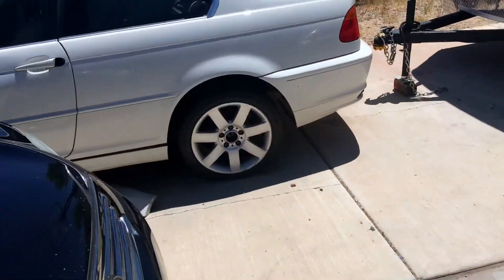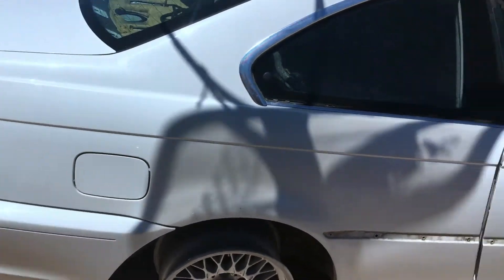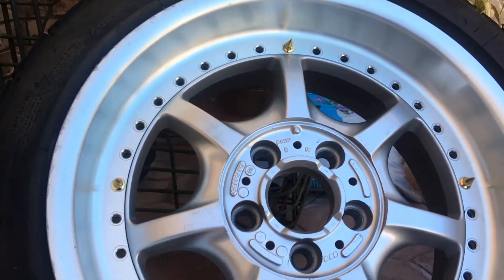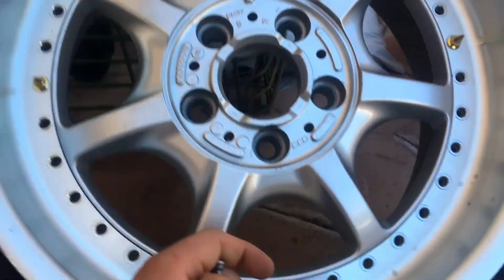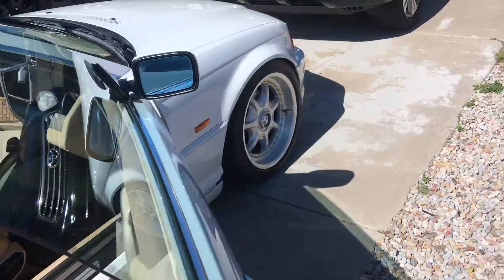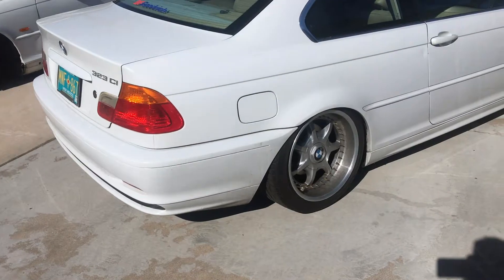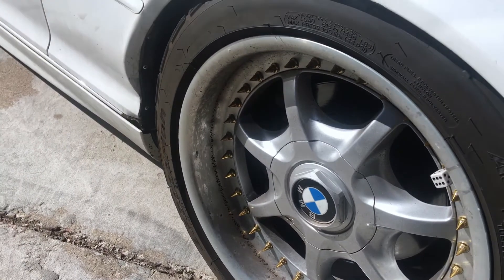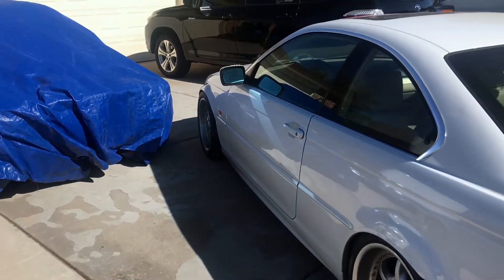BBS Style 19 Gold Bolts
Putting spiked gold bolts in Cade's Style 19 BBS.